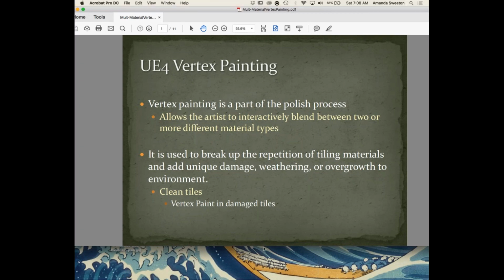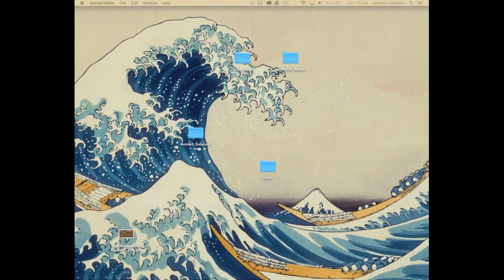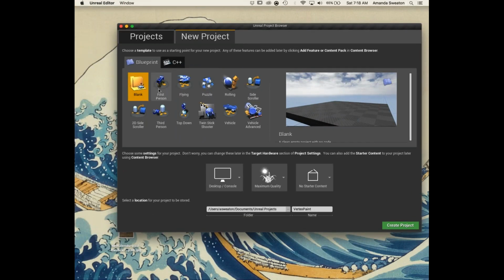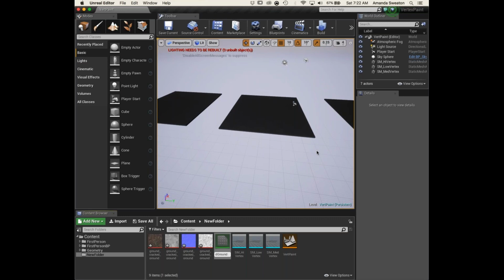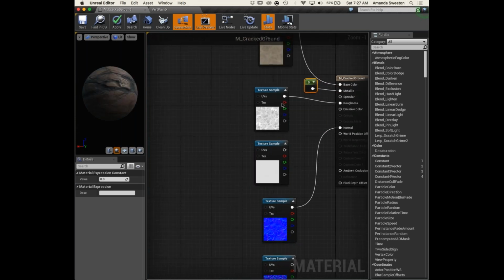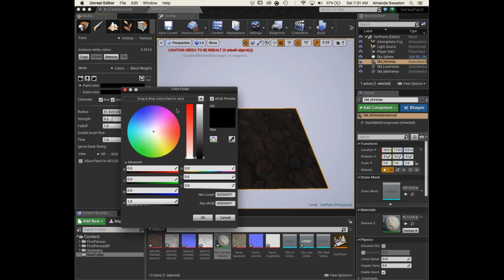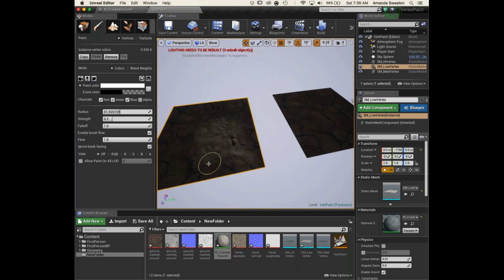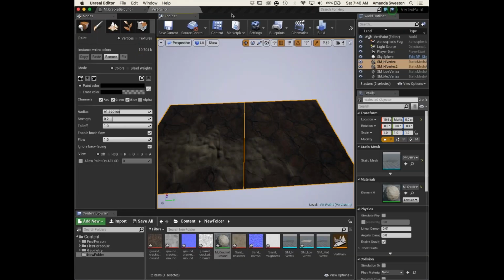Week 3 Lecture 3 - Vertex Painting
In this video, I go over the setup and process of vertex painting for this week's competency.